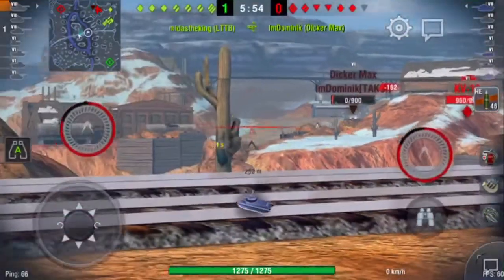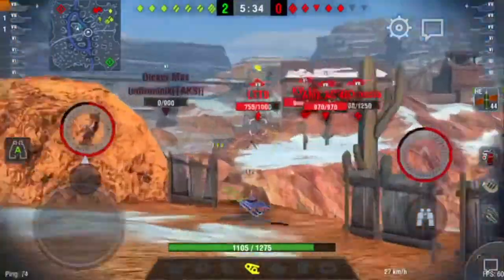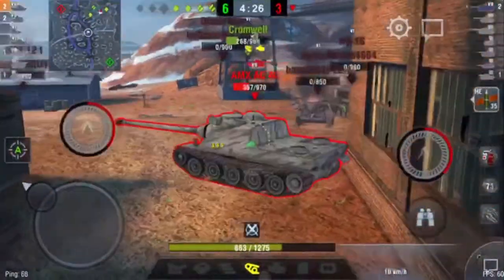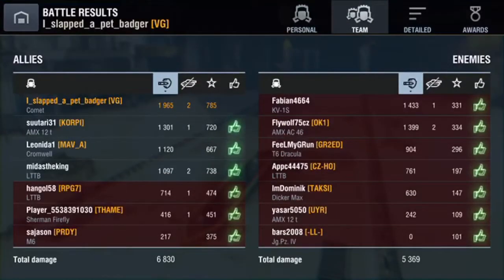I SLAPPED A PET BADGER - Hello, my name is noob